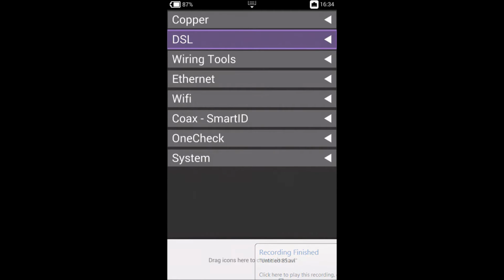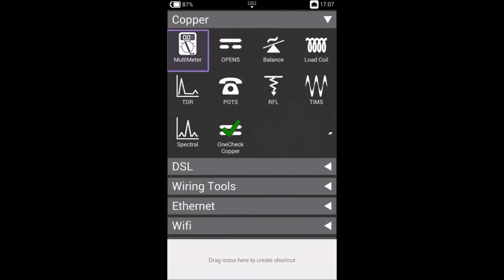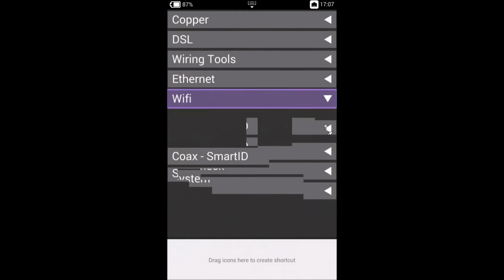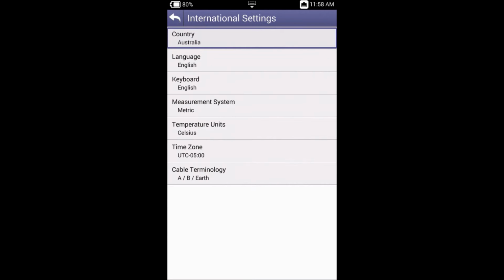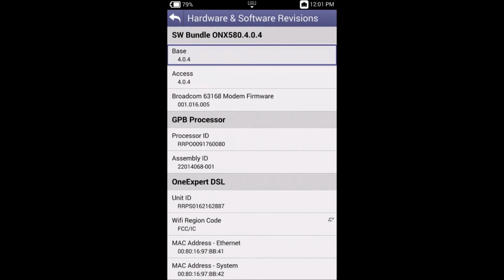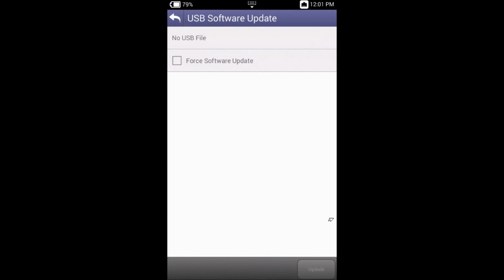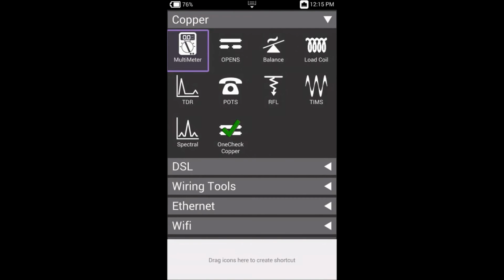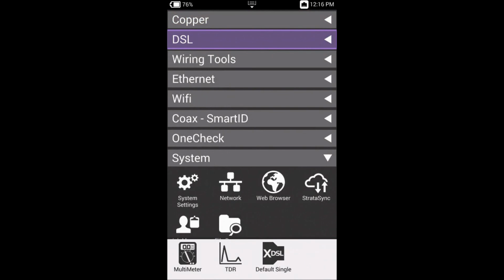VIAVI ONX DSL Basic Navigation - TMG Test Equipment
This video is an introduction to the navigation of the VIAVI ONX DSL Platform. It is best suited for beginners and those looking to have an overview of the functionality of the Next Generation VIAVI platform.

VIAVI (formerly JDSU) have released their Next Generation platform in Australia, the VIAVI ONX (One Expert) and it has begun to take the industry by storm.

The ONX video series is our way of continuing our commitment to providing the very best in technical support for our valued customers.

The VIAVI ONX platform is used and highly recommended by copper telecommunications contractors here in Australia.

For additional product information and support, please